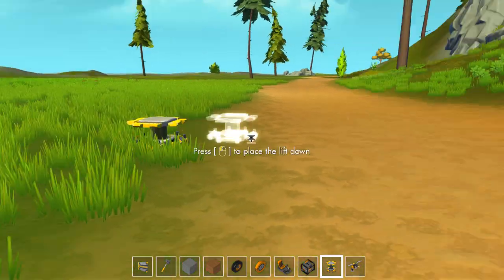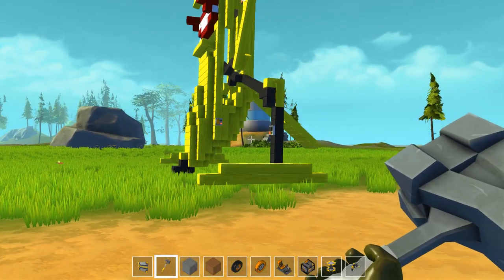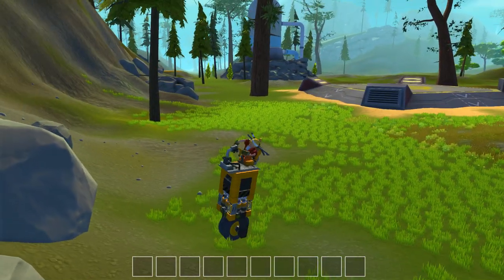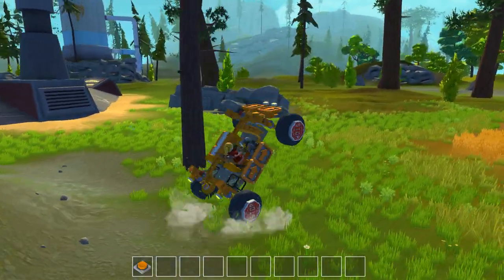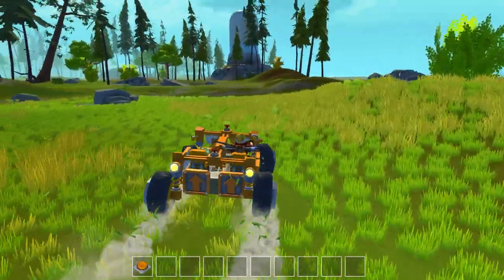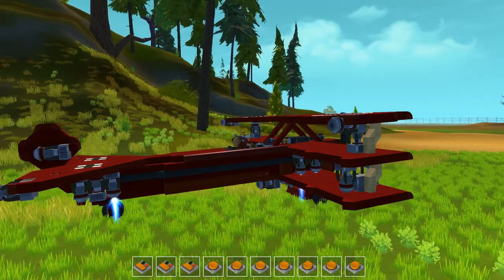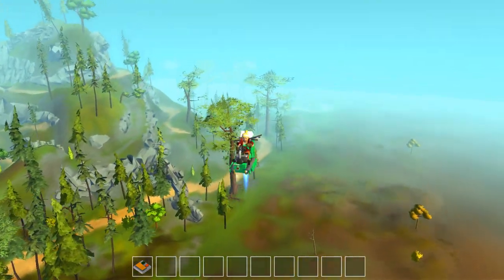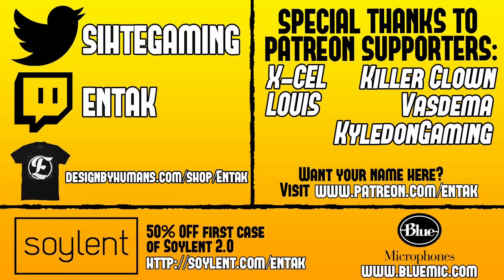Scrap Mechanic ➤ Dancing Banana, Breakdancing Unicycle, Biplane & More!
Scrap Mechanic ➤ Dancing Banana, Breakdancing Unicycle, Biplane & More! In Scrap Mechanic you can build amazing creations only limited by your imagination! Scrap Mechanic is an all-new creative multiplayer sandbox game which drops you right into a world where you quite literally engineer your own adventures! Choose from the 100+ building parts you have at your disposal and create anything from crazy transforming vehicles to a house that moves. You’re even able to team up with your friends to create amazing things together: in Scrap Mechanic, you’re the master creator of anything you can imagine!

-Creative Mode!

-Gender!

-Interactive Parts!

-Handbook!

-Connect Tool!

-Lift!

-Sledgehammer!